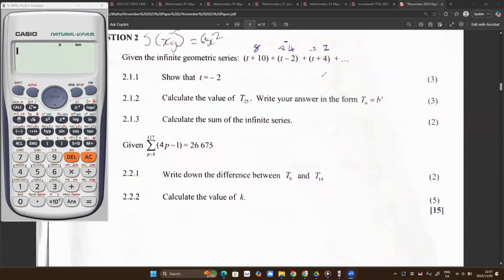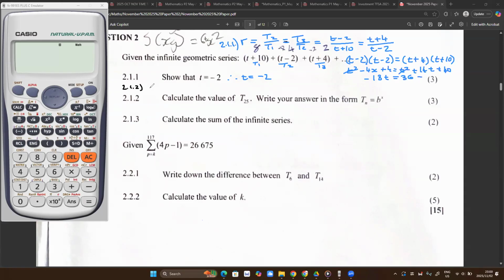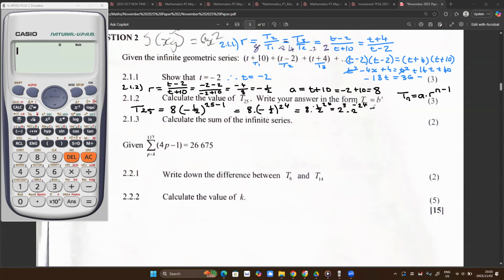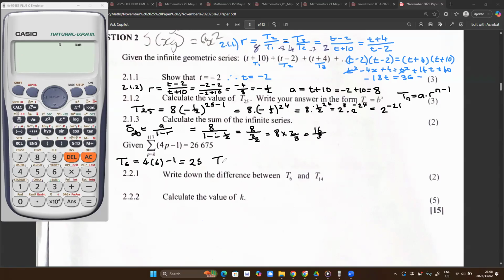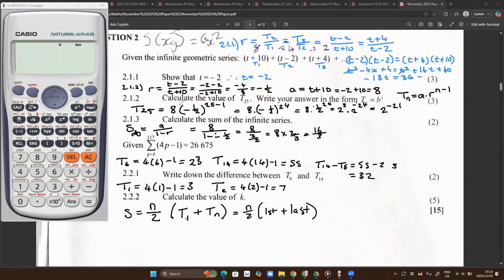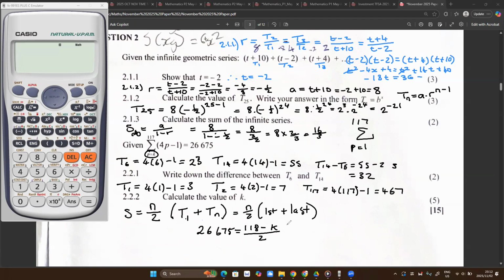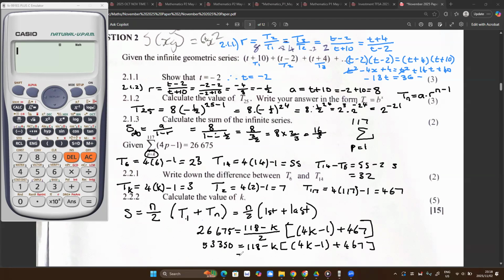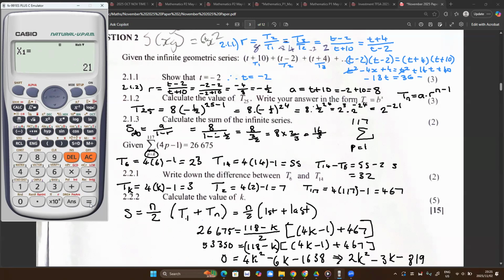Grade 12 Maths Paper 1 November 2025 Memo | Question 2 | Sequences | Matric Exam ( NSC | CAPS | DBE)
🎓 Mathematics Paper 1 – NSC November 2025 Grade 12 Maths Paper 1 Memo.
📘 Question 2:

2.1 Given the infinite geometric series:
(t + 10) + (t − 2) + (t + 4) + …
2.1.1 Show that t = −2
2.1.2 Calculate the value of T₂₅. Write your answer in the form Tₙ = bˣ.
2.1.3 Calculate the sum of the infinite series.
2.2 Given Σ (from p = k to 117) of (4p − 1) = 26 675
2.2.1 Write down the difference between T₆ and T₁₄.
2.2.2 Calculate the value of k.

🧠 You’ll Learn:
✅ How to find the common ratio and general term in a geometric series
✅ How to calculate the sum to infinity
✅ How to solve arithmetic series using sigma notation
✅ Exam-ready methods to avoid common errors

Perfect for:
📖 Matric students preparing for Paper 1
🧩 NSC | CAPS | DBE learners
📈 Teachers using SmartPrep for revision